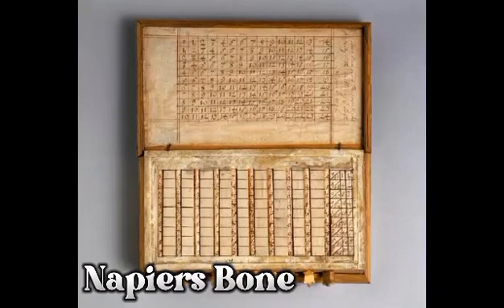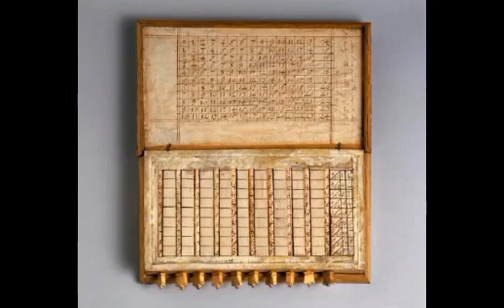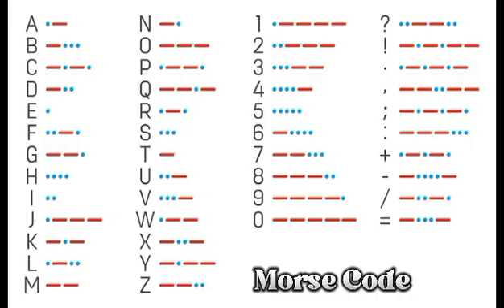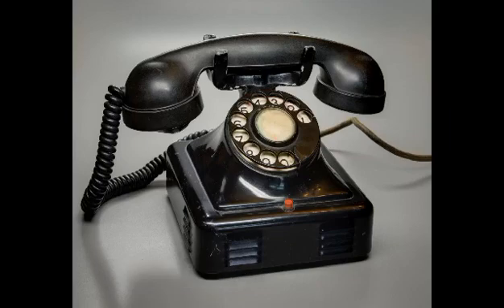GE7 Activity 8-Information Age